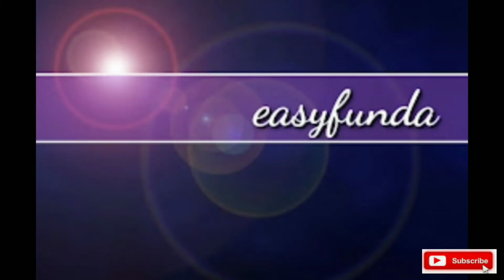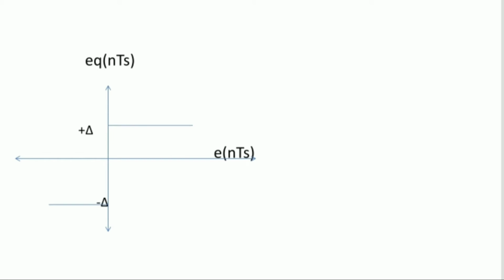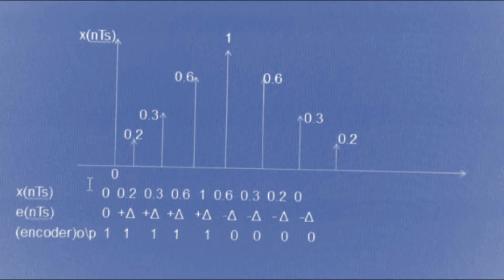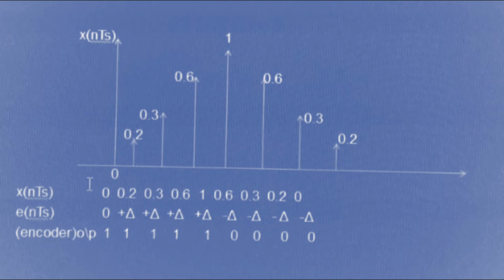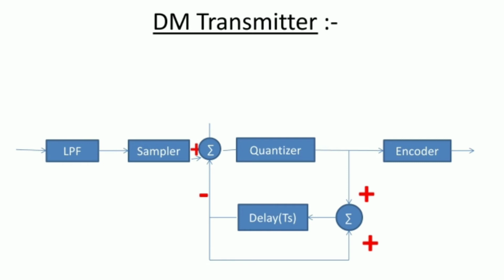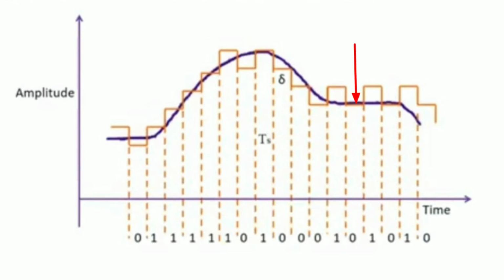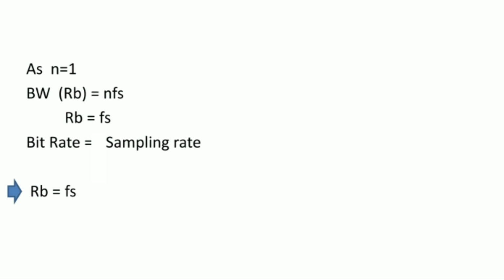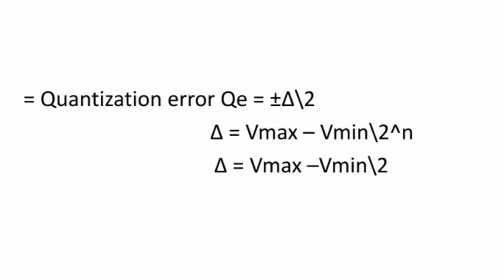Delta Modulation (DM)